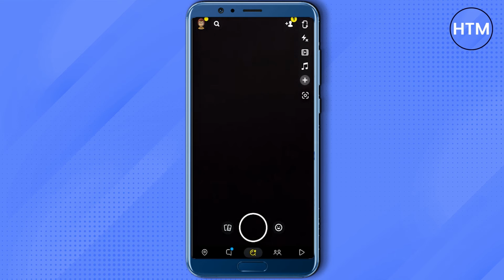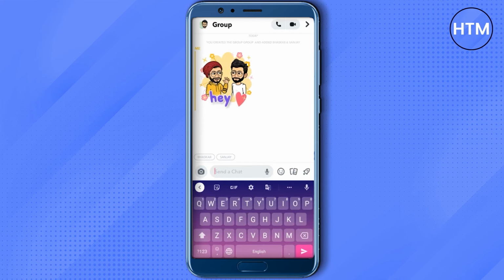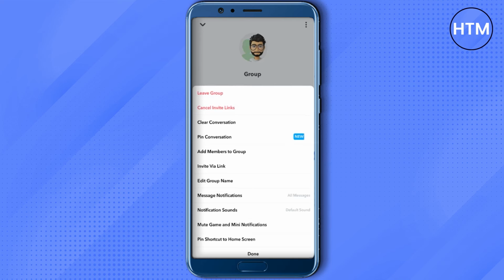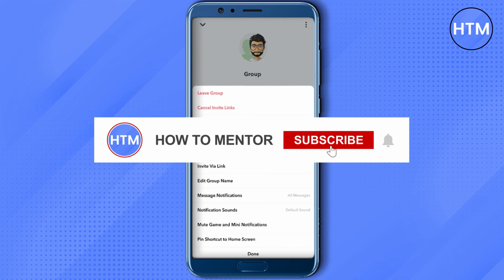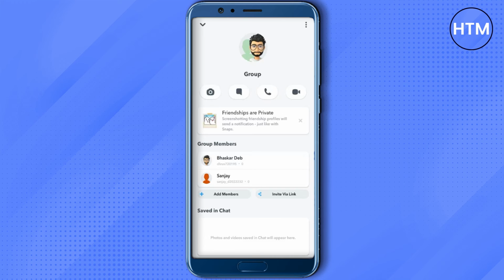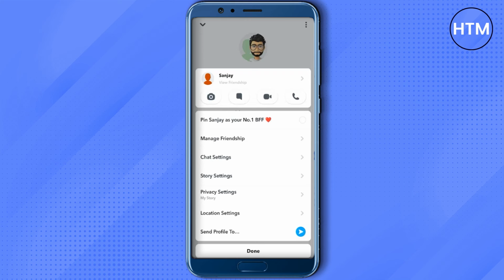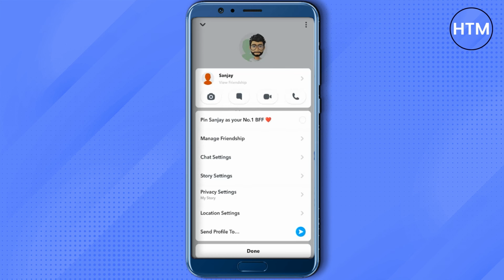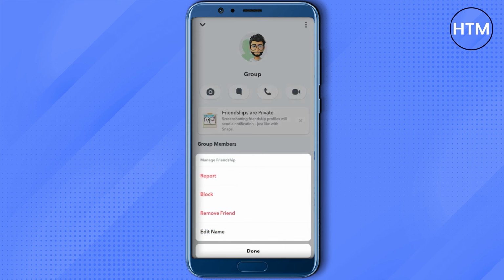How To Remove Members From Snapchat Group (EASY!)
How To Remove Members From Snapchat Group. It’s a very easy tutorial, I will explain everything to you step by step.